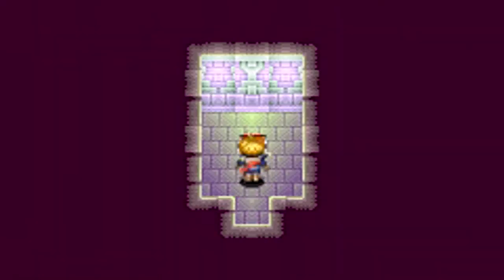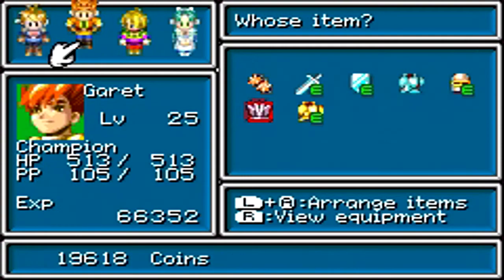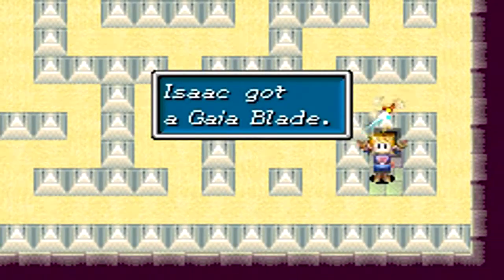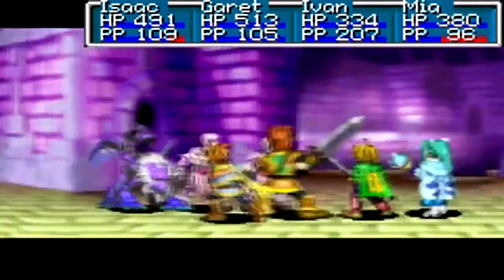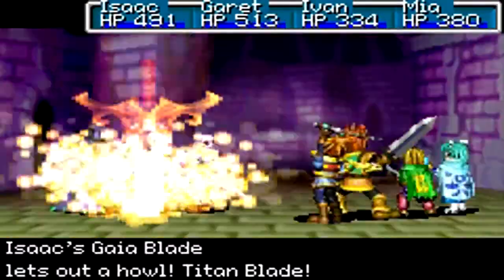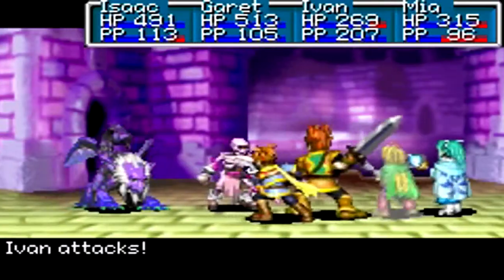RRPG Let's Play! / Golden Sun - Episode 38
The deeper secrets of the Venus Lighthouse...

Follow RRPG on Facebook & Twitter!

Be sure to support Operation Rainfall as Nintendo fans campaign to bring Xenoblade Chronicles, The Last Story, and Pandora's Tower to the US shores so that the Wii will truly end off with a bang.

Also, be sure to check out VesperiaPS3 and Operation_13 if you want Tales of Vesperia and Tales of Xillia on the PS3 to be localized over here!